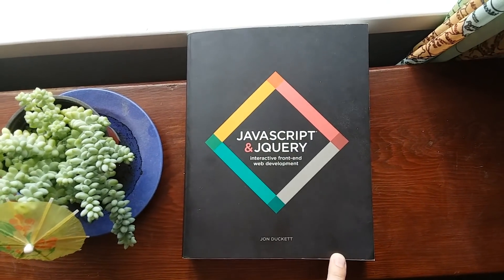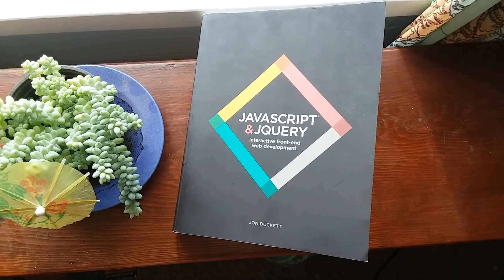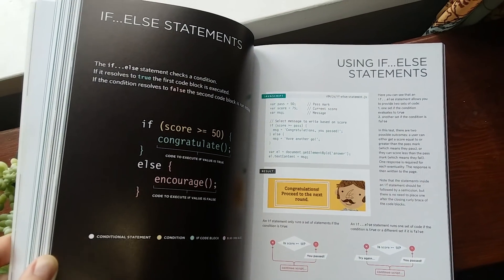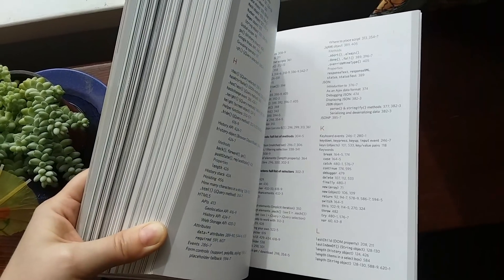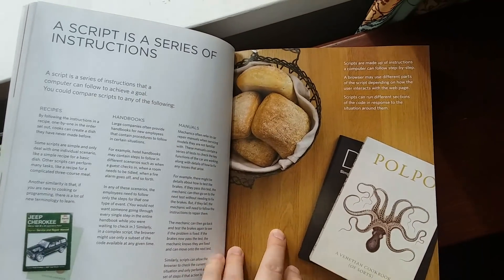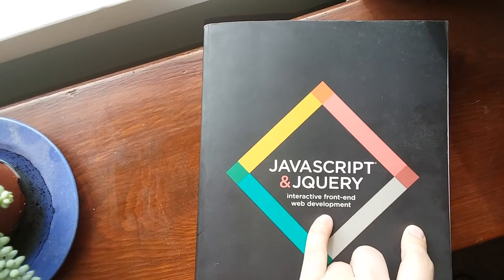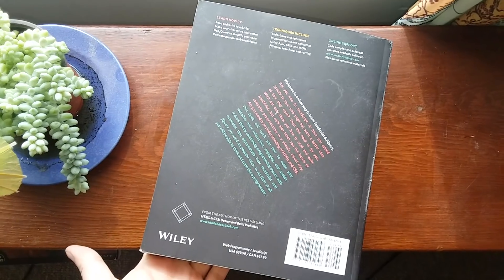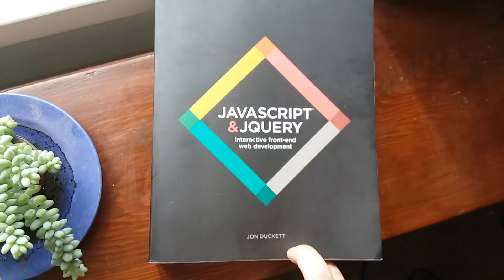⭕The one book I regret not having as a beginning web developer || Jon Duckett JavaScript & jQuery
As self-taught web developers, we understand the need for quality educational investments. With the high costs of bootcamps, colleges, and online courses that still leave a lot of developers unemployed, even the most educated of developers often find themselves exploring the internet for additional resources.

My gateway into web development were two books by Mark Myers. He is the author of the Smarter Way Series, and both his HTML/CSS book along with his JavaScript book advanced my learning like no other materials before it. They were also a really good deal at less than twenty dollars each.

Then there was the Jon Duckett JavaScript & jQuery book. I'd heard a LOT of great things about it...But $40? Come on, now. That was a little expensive for me, especially since I was't 100% sure I wanted to do this as a career.

Fast forward two years, and I finally got around to snagging it. My only regret? That I didn't buy it when I was an aspiring web developer. This is a beautiful book that is absolutely packed with must-know web development concepts concerning JavaScript and jQuery. And even though it's 2018 and we're looking away from jQuery, it still has its uses (it's also used a lot in previous coding projects, so knowledge of it is still important).

In this video, I give a little show and tell of this book, and what I love about it.